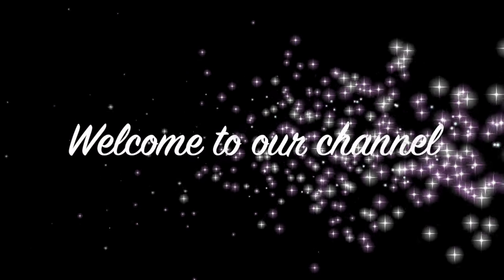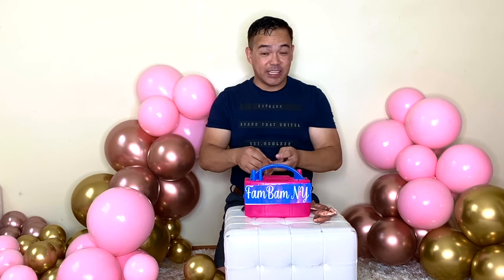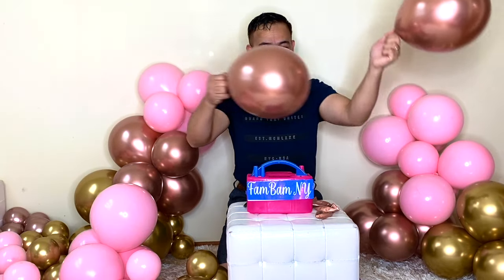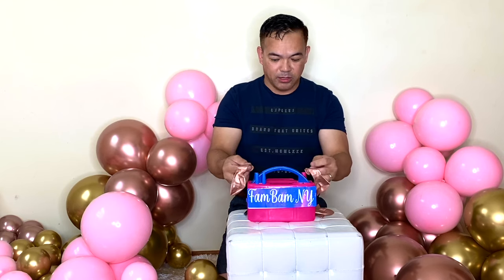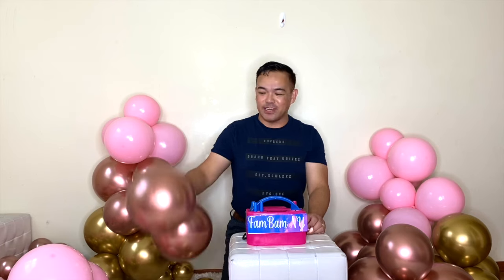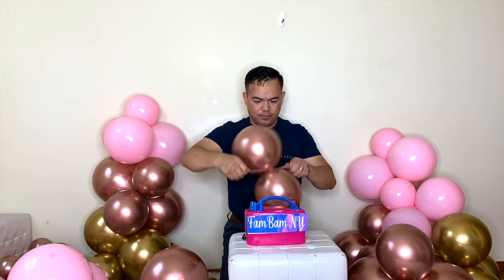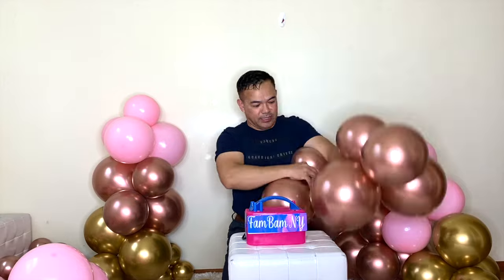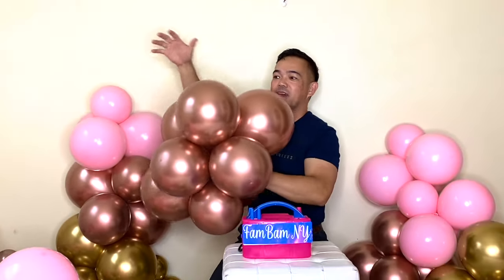How to make balloon clusters/Balloon Tutorial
Materials :
 12 inches Rose gold chrome balloon

20 lb. Fishing line

Related words :
balloon. tutorial
balloon garland
balloon clusters
easy balloon tutorial
step by step balloon tutorial

balloon garland
how to
balloon decor
balloon garland diy
balloon arch
how to balloon garland
how to balloon arch
easy diy balloon garland tutorial
do it yourself
balloon clusters
balloon basics
party decor
balloon art
baby shower
bridal shower
balloon cluster
inflate balloons without helium
how to make balloon clusters for garlands
balloon garland clusters how-to
how to make duplets and clusters with balloons,starting in the balloon industry
how to tie a balloon
cómo hacer duplets y clústeres
organic balloon cluster tutorial
how to make balloon decorations
balloon decoration tutorial for birthday
balloon decoration tutorial without stand,how to make 1 balloon into 4 balloon
how to make mini balloons
balloon hacks 5 minute crafts
balloon hacks 5 minute crafts for party
balloon decoration for birthday
balloon life hacks easy
balloon tricks for birthday party
balloon life hacks for birthday
do it yourself world